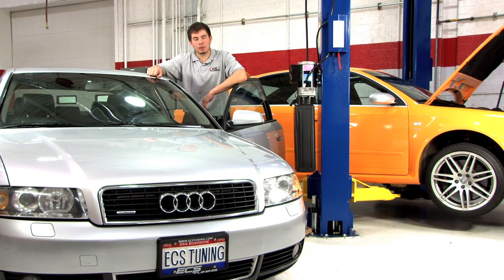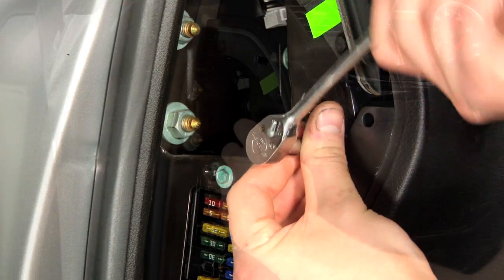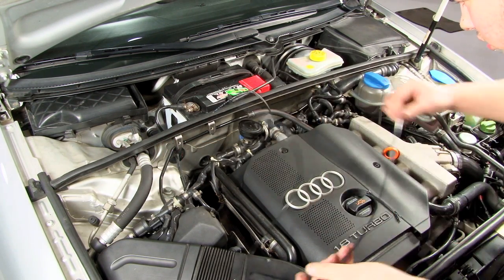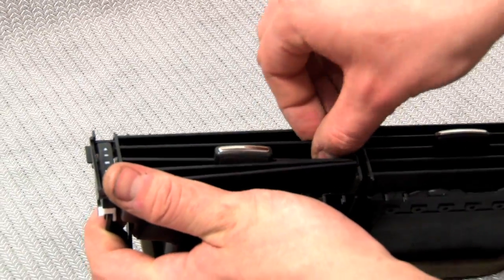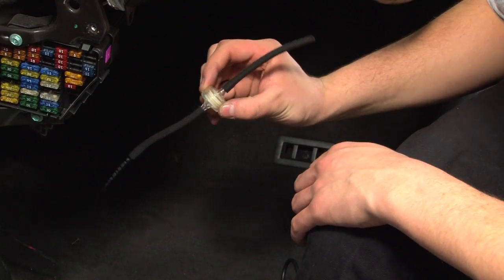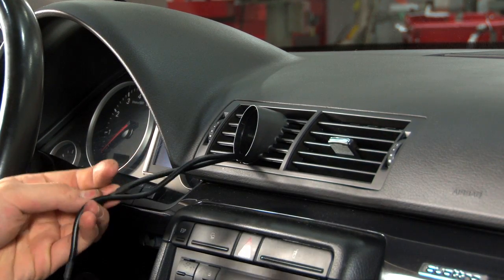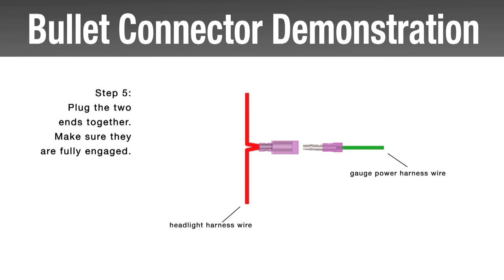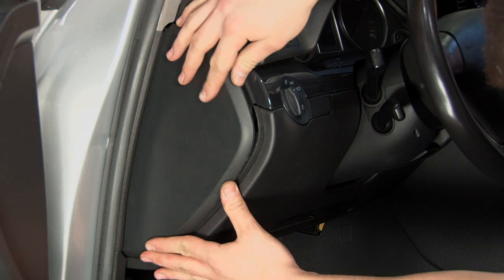ECS Tuning: Audi B6 A4 1.8T Vent Pod Boost Gauge DIY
ECS Tuning introduces a new and innovative way to install a boost gauge into your B6 Audi A4 1.8T . Designed specifically for the B6 chassis, this electronically-actuated gauge allows for easy and accurate monitoring of turbocharger boost pressure. Keeping track of boost pressure is a great way of consistently checking engine performance and a fantastic way of diagnosis power loss problems.

Featuring an angled gauge vent pod position turned towards the drivers seat, this gauge allows visibility from the entire range of driver's seating positions. Included is an ECS Tuning boost gauge, manufactured and designed for outstanding performance and accurate boost readings. Not satisfied with other gauges available on the market, we stepped up to the plate to design a gauge that looks truly at home in your interior. This gauge features a color-matched backlight to give it a factory feel. This is an exclusive ECS Tuning design that is the only option on the market if you're looking to continue the clean design of your Audi's interior.

Kit includes:
 - ECS Tuning 45mm boost gauge
 - ECS Tuning vent gauge pod
 - All necessary installation hardware, connectors, and lines